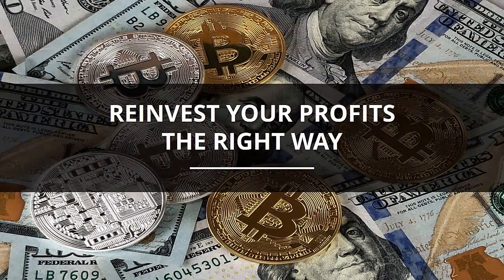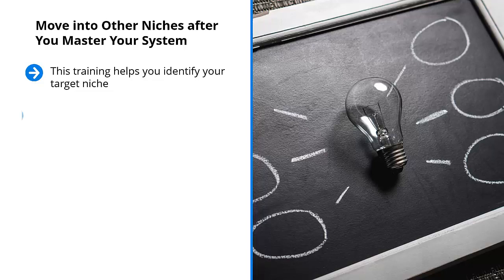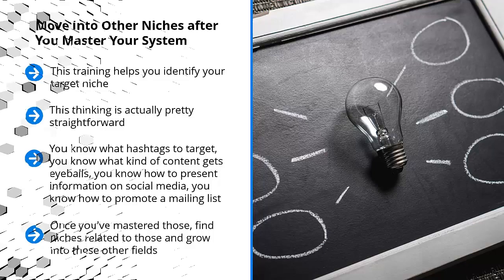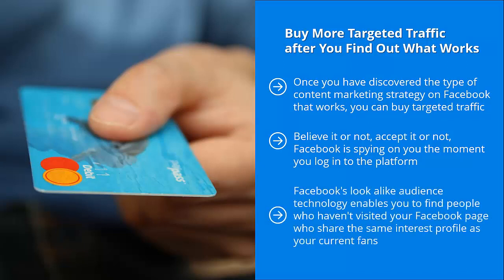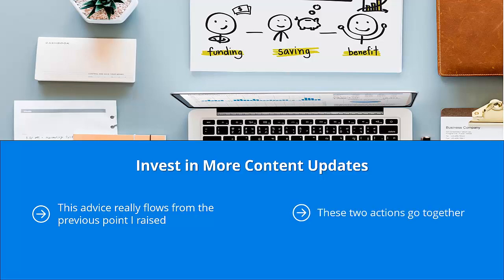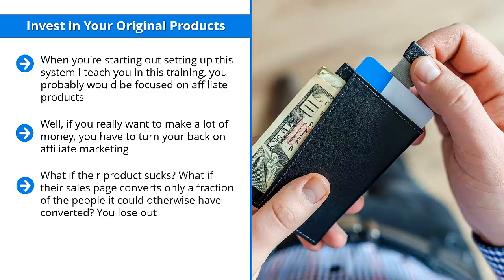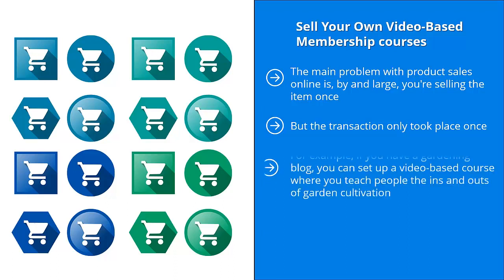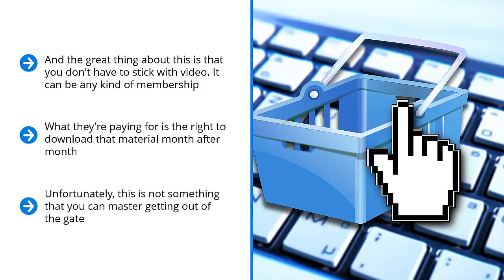FREE SOCIAL MEDIA Marketing 2022 - Complete Course - Video 15 - Reinvest Your Profits the Right Way